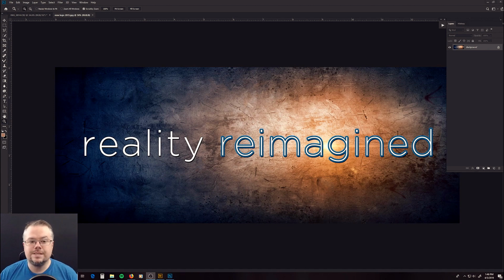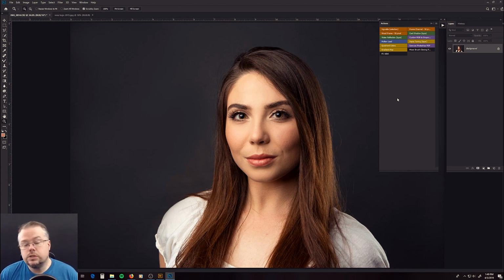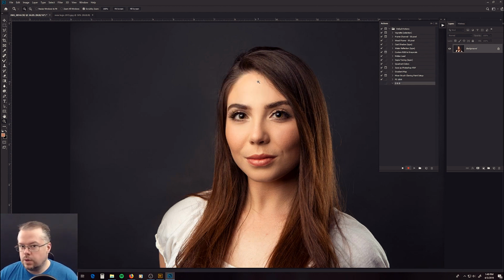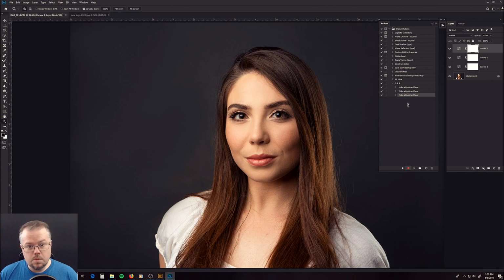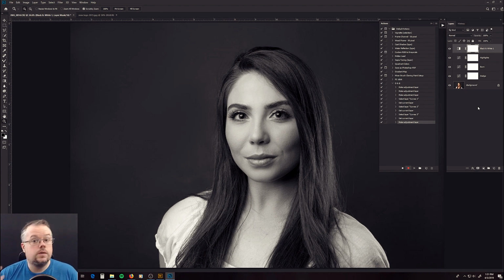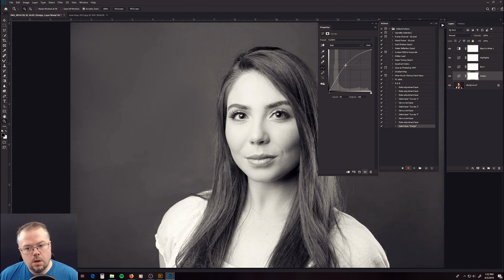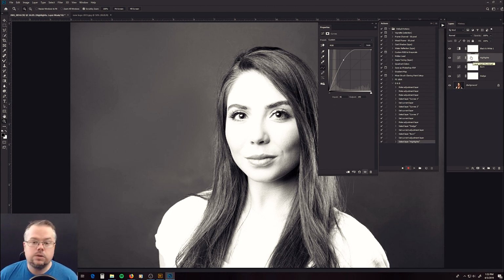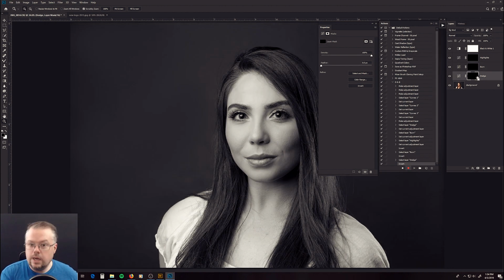Photoshop 101 Tutorial - Dodge and Burn action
Photoshop Dodge and Burn Tutorial: In this Photoshop CC tutorial for beginners I demonstrate how to create an action to create the layers needed for the retouching process of dodging and burning.